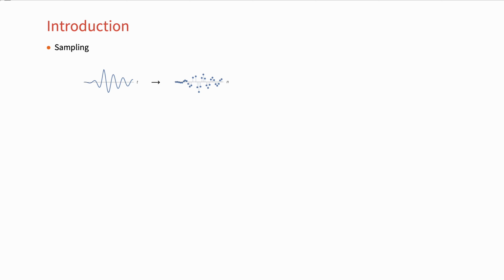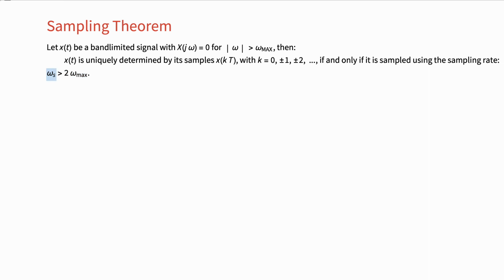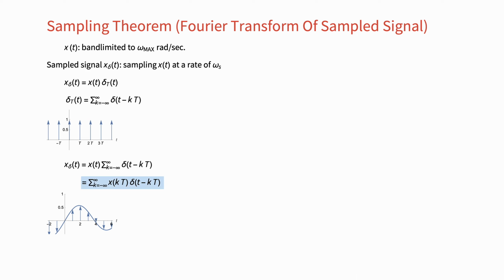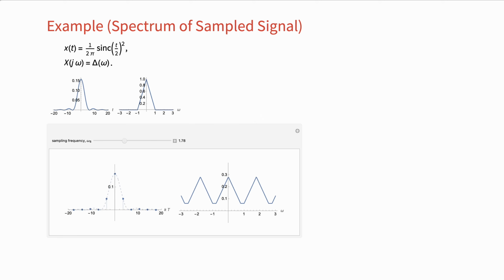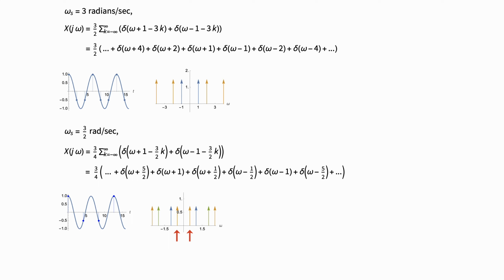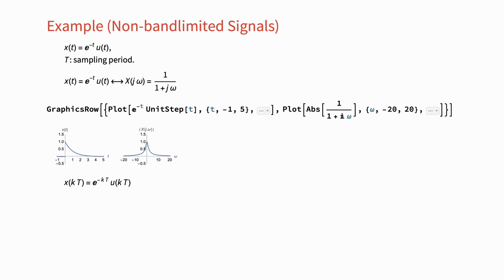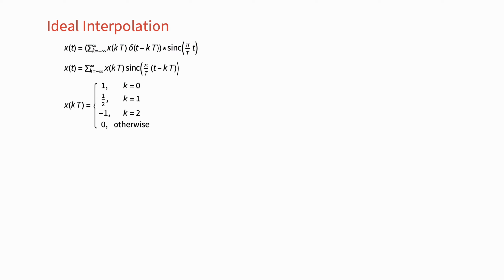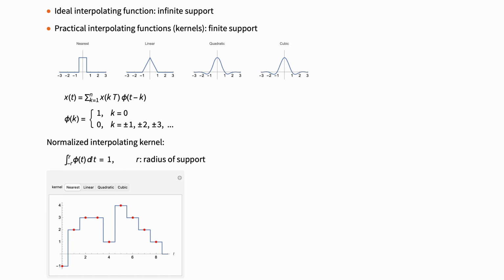Lesson 30. Sampling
Sampling converts continuous-time signals so you can use them like discrete-time signals. Learn about Shannon's sampling theorem, Nyquist rate, interpolation, aliasing and sampling interval and frequency.